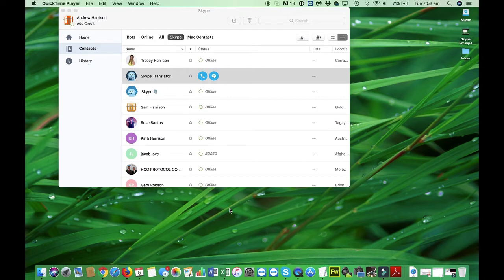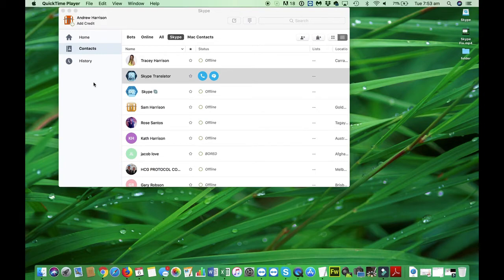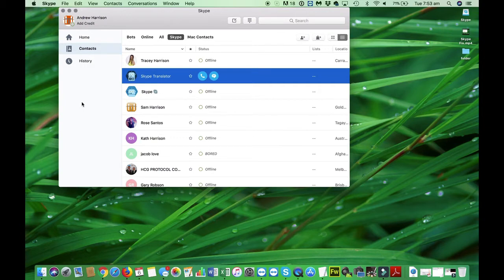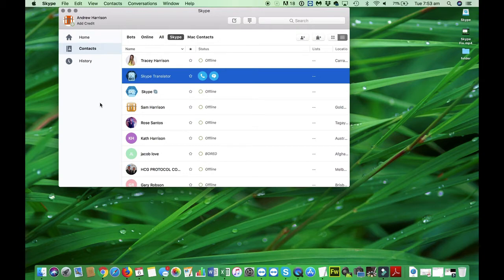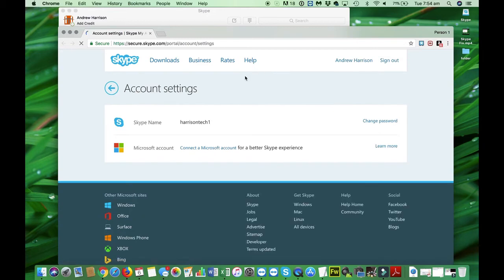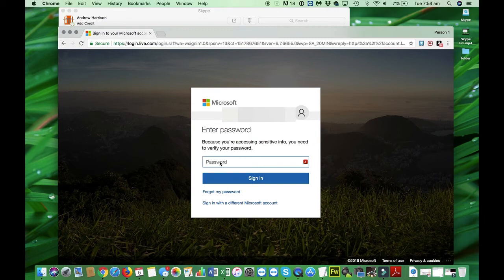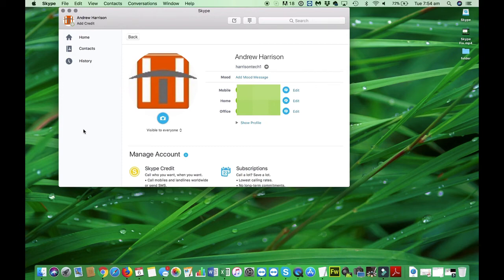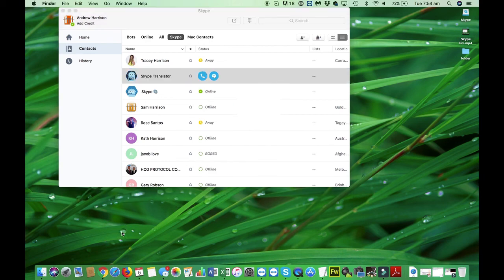Skype Won't Go Online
This is a quick fix when Skype shows you offline and stops you going online and logging in with your Skype account.

Skype login error

Skype shows me offline

Skype won’t allow me to go online

Skype won’t allow me to go online using Mac

Skype won’t allow me to go online using PC

Why does Skype show me offline

Why does Skype tell me I am offline

Can’t get Skype to go online

Skype errors

Skype connection error

Skype connection errors

Skype stuck offline

Skype Contacts stuck offline

Connection problems solved

Skype showing offline

Skype Says I'm Offline & Won't Let Me Change It

Skype won't go online on a Mac

Unable to connect to Skype